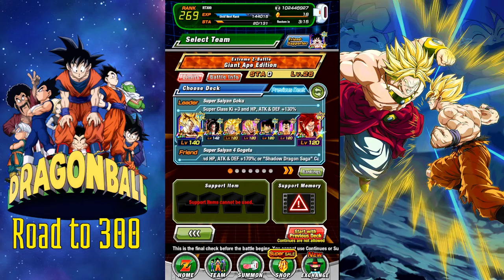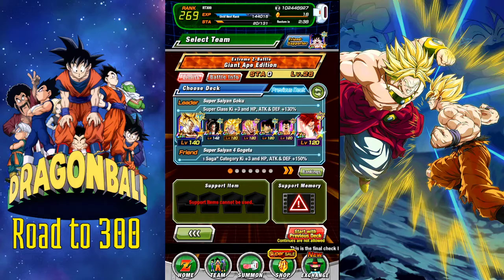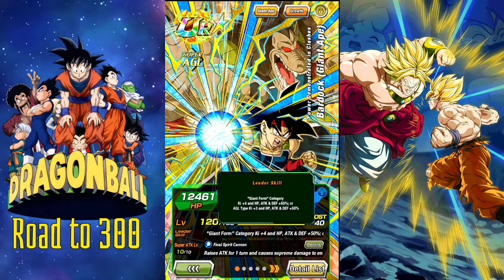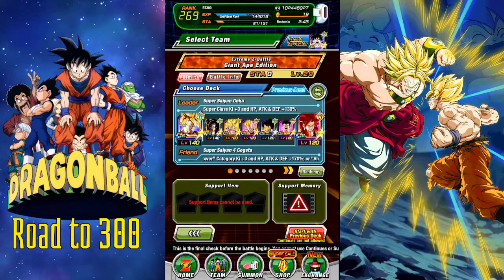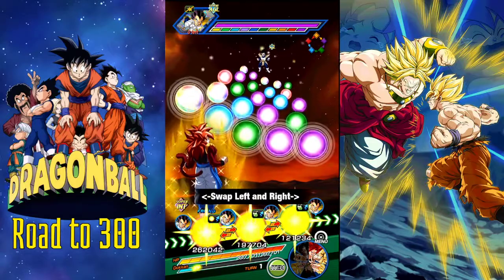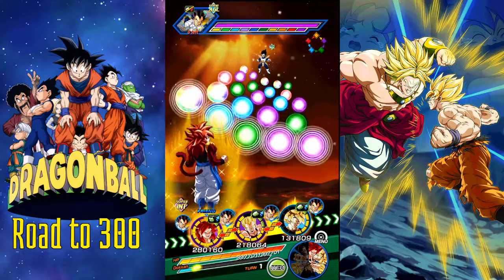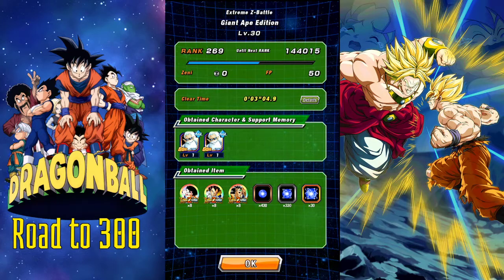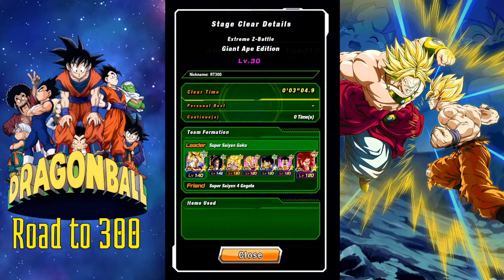Road to 300 Ep 103-EZA Giant Ape-(DBZ Dokkan Battle)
Road to 300 is a series where we start nothing and make our way into becoming a Dokkan master...for the most part.

In this episode we take on the EZA Giant Ape.